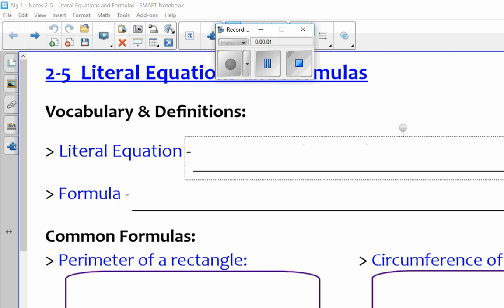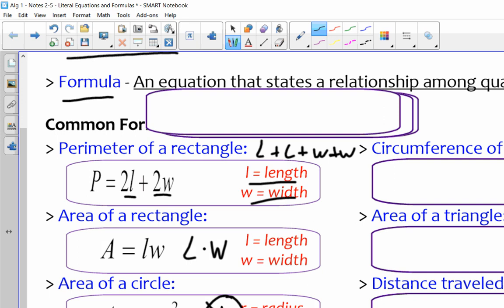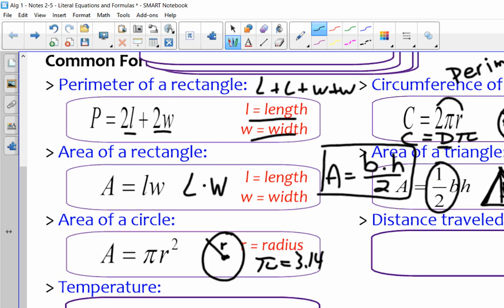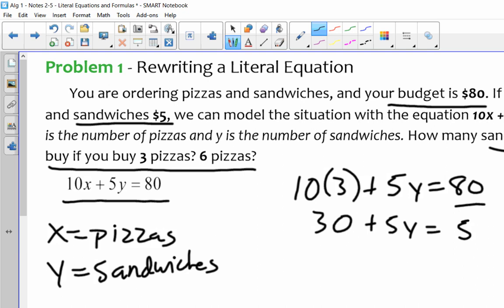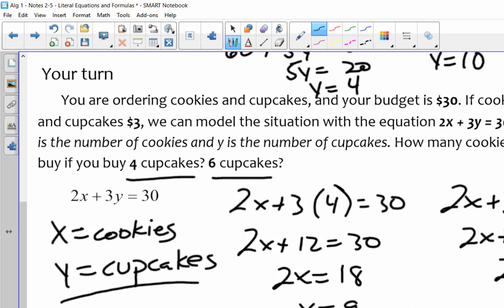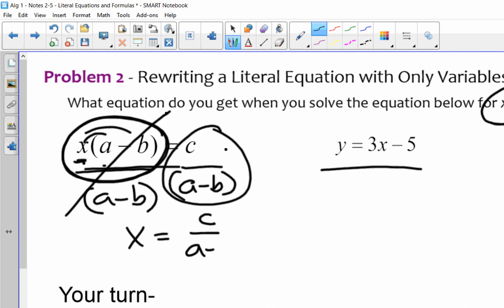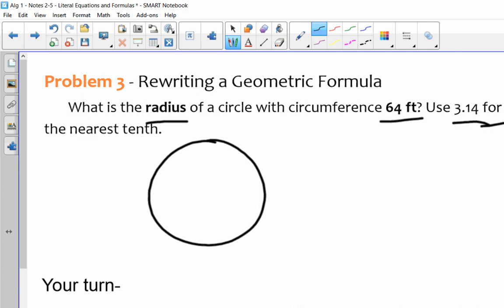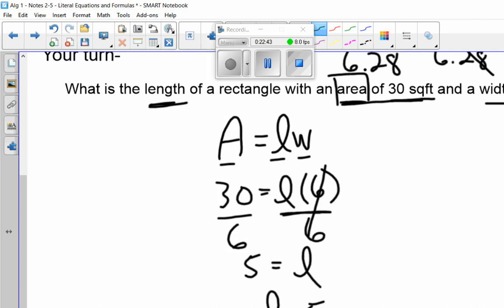Algebra 1 10 12 2 5 video notes